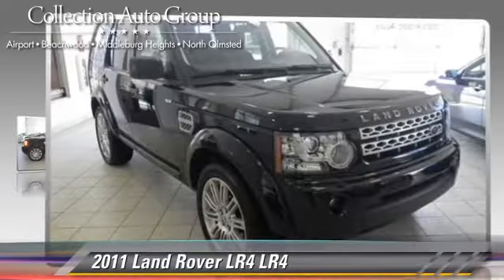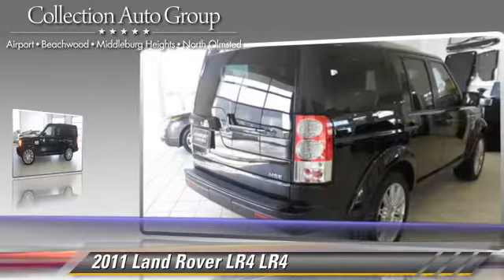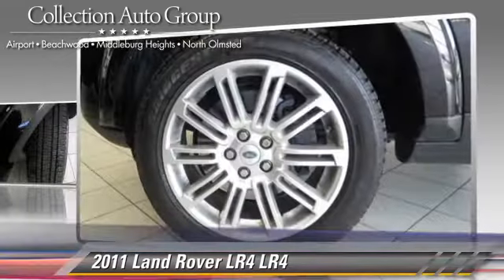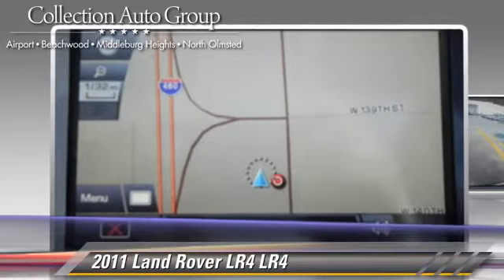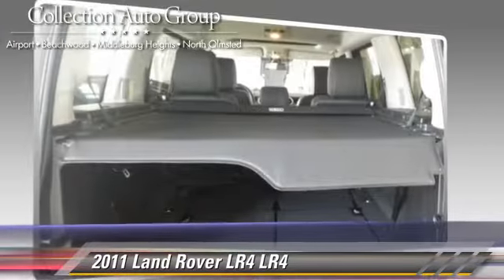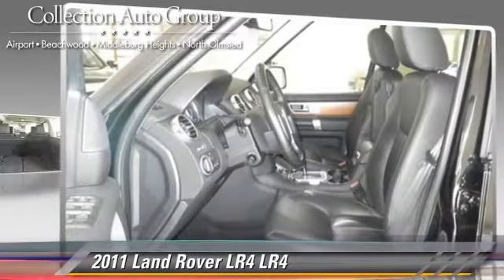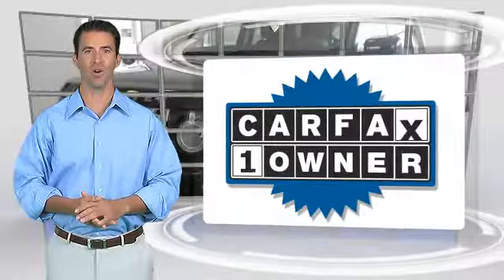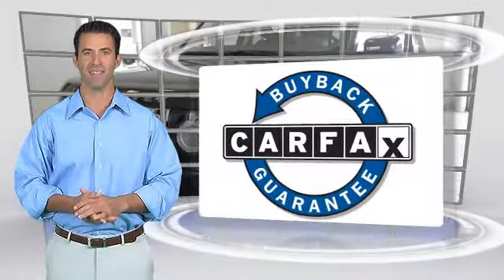Airport Auto Collection, Cleveland OH 44135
13930 Brookpark Road Cleveland OH 44135

[DFIN:2:2679194:I:064B22AB:f2475291e467396f7a2f9feb5db4b999]